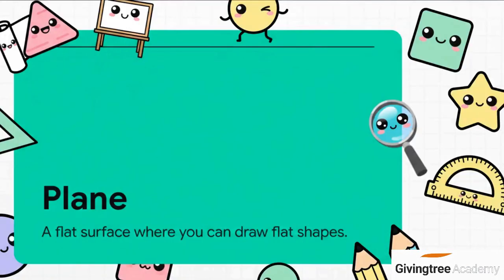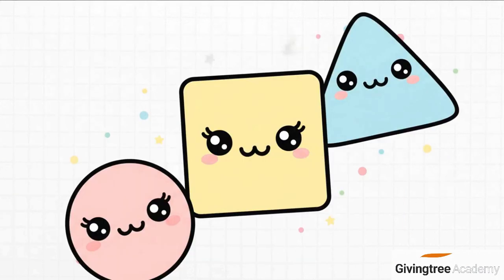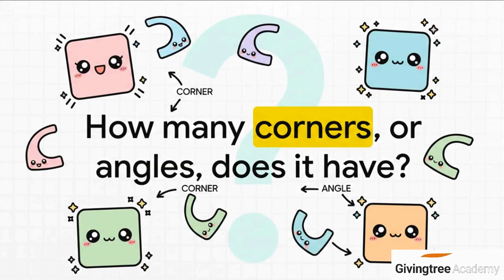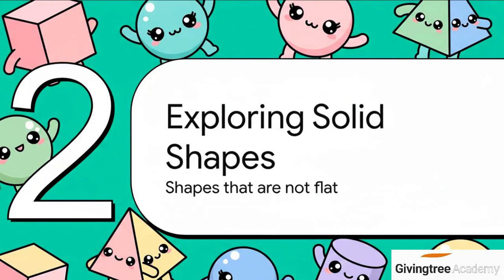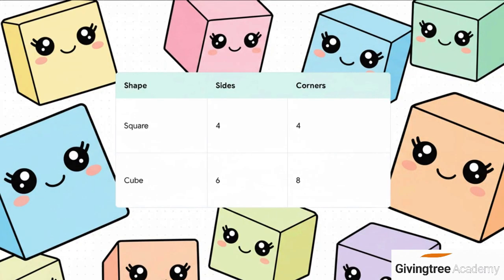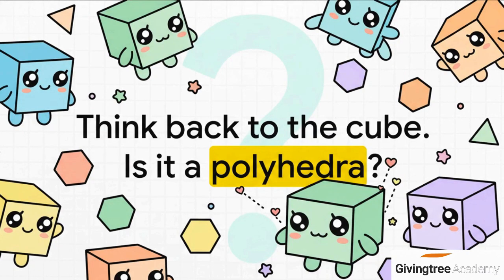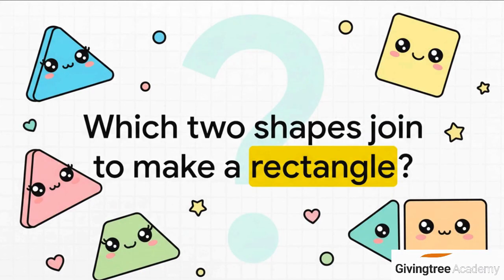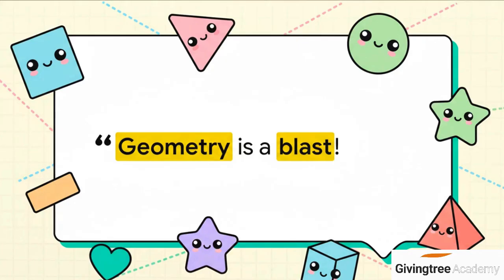Geometry is a blast! (for Grade 1)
Unlock the world of shapes and angles! 📐 In this video, we dive into the essentials of Geometry, from basic points and lines to complex polygons and 3D structures. Whether you're a student looking for a quick review or just curious about how math shapes our world, this guide covers everything you need to know about Geometry in a fun and easy way. Let's start measuring!